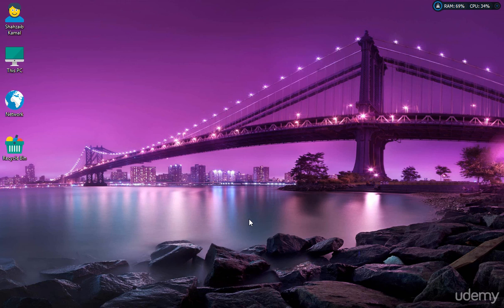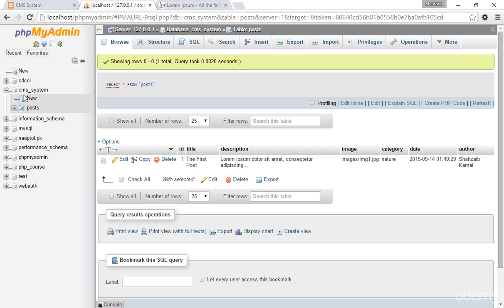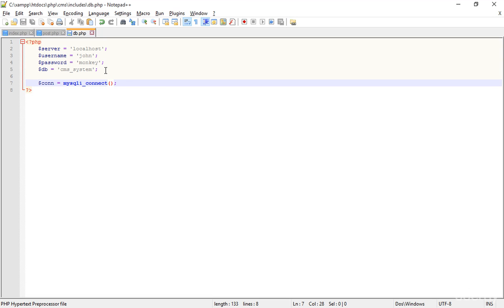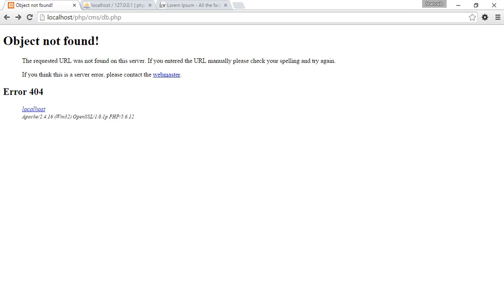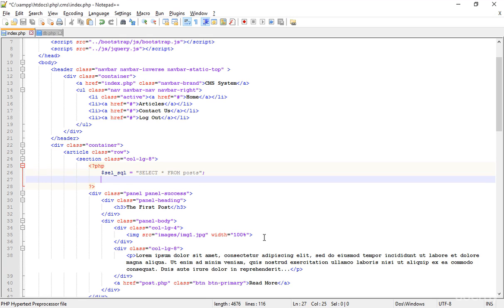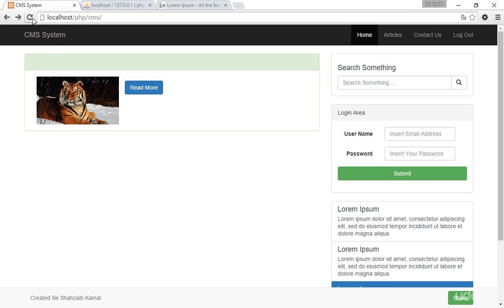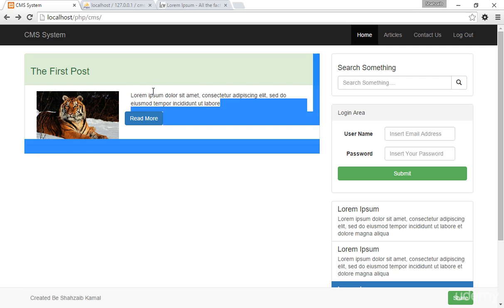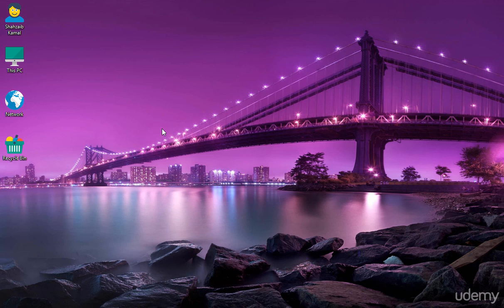Connecting and Retrieving Data From the Database